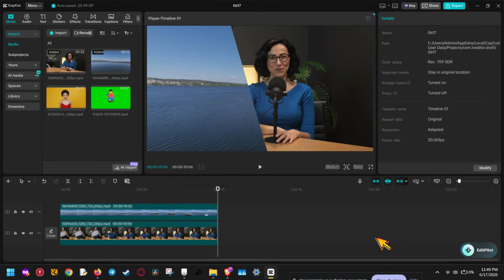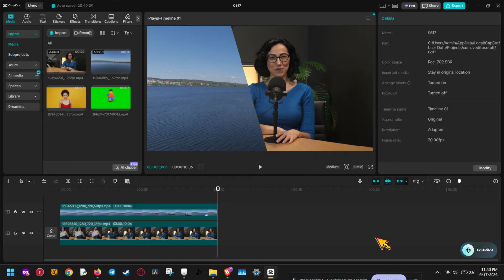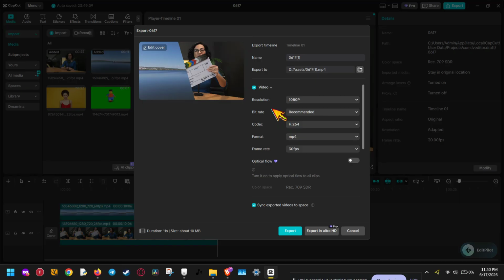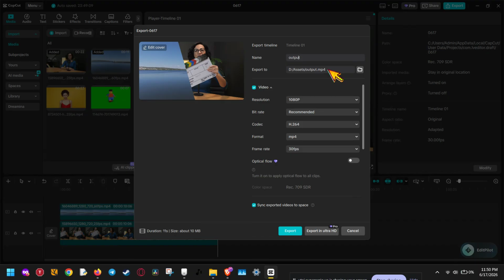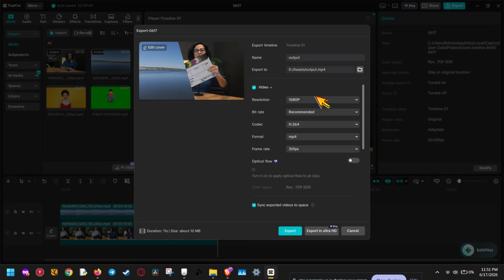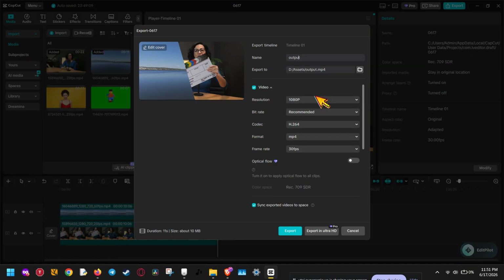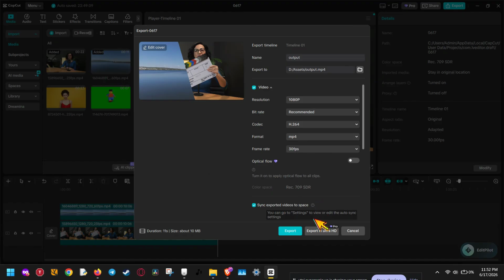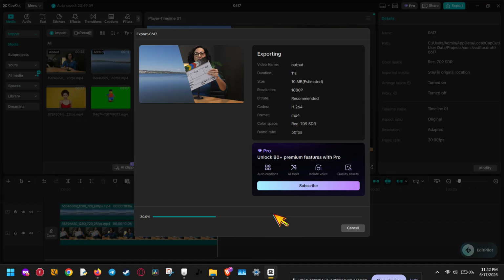How To Save Video From CapCut (Easy Export Guide)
Learn how to save a video from CapCut on desktop with the best export settings for quality, compatibility, and easy file access.
Follow this step-by-step tutorial to choose the right resolution, format, frame rate, and export location for your finished project.

🕚Timestamps:
0:00 Intro
0:18 Open The Export Window
0:34 Name The File And Choose A Save Location
0:57 Set The Best Video Export Settings
1:46 Finalize The Export And Open The Folder

✍️What You'll Learn In This Video:
• How To Open The CapCut Export Window
• How To Name And Save Your Video File
• How To Choose The Best Export Resolution
• How To Set Bit Rate, Codec, Format, And Frame Rate
• How To Export And Find Your Saved Video Fast

💡Pro Tips:
• Use 1080p for most standard exports to keep quality high and file size manageable.
• Keep Bit Rate on Recommended unless you have a specific reason to change it.
• Use MP4 and H.264 for the best compatibility across devices and platforms.
• Choose 60fps only if your footage was shot smoothly or you need extra motion clarity.
• Save exports to a dedicated folder so your finished videos stay organized.